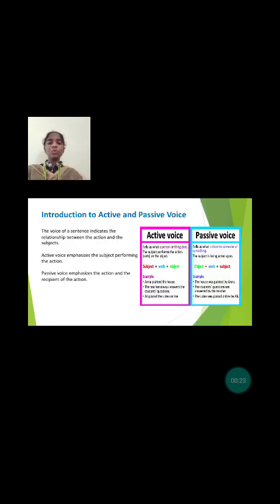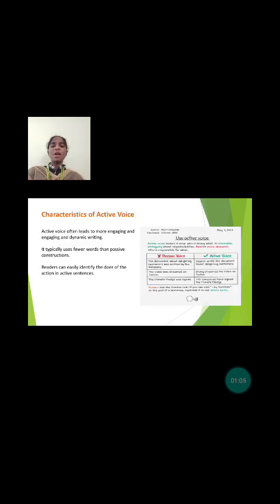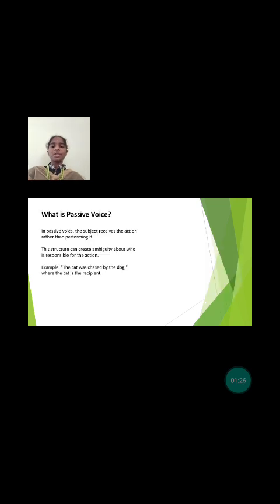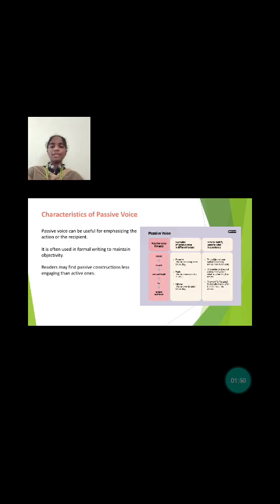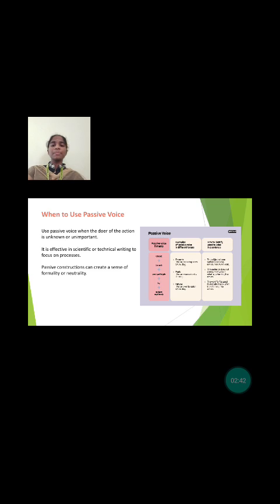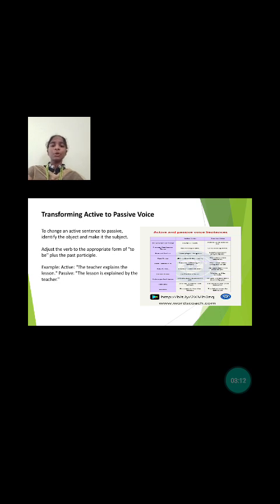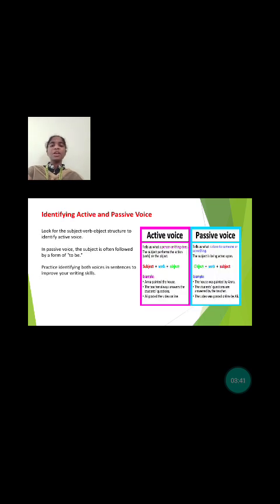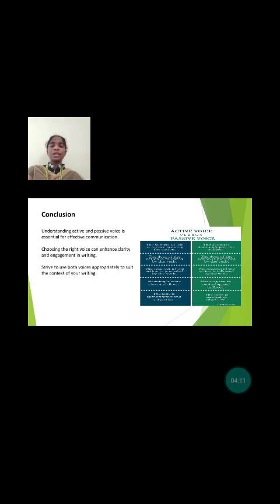Active Voice and Passive Voice